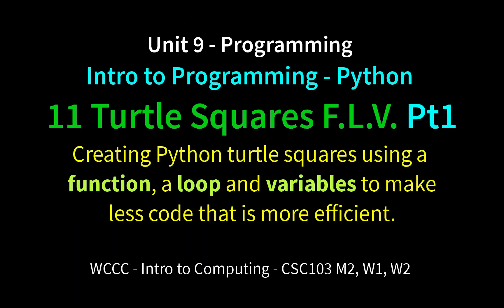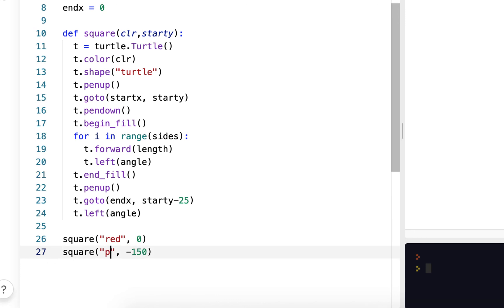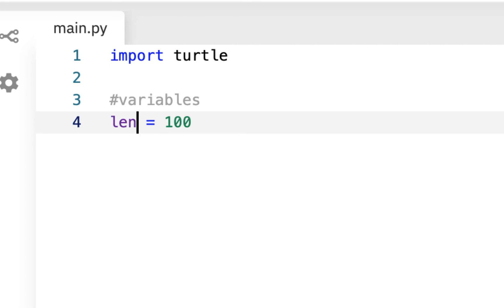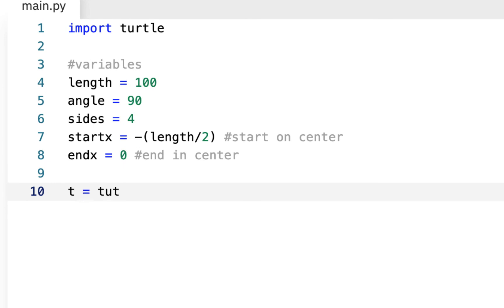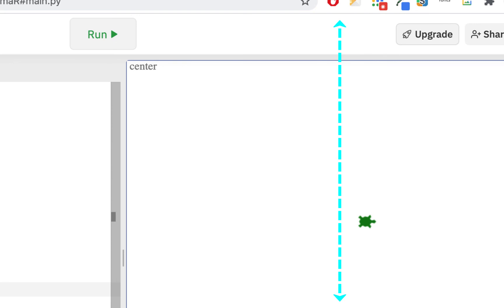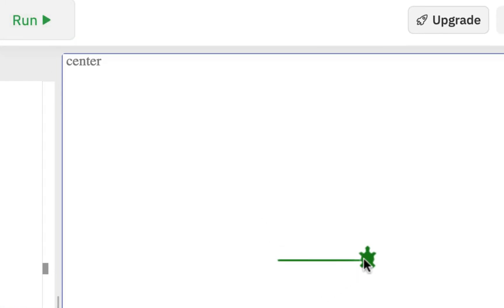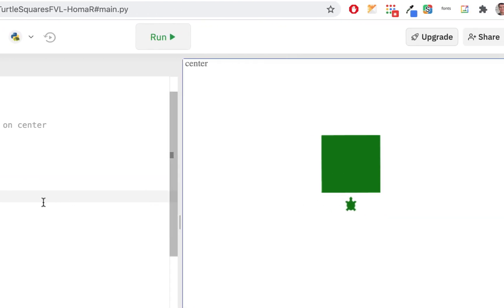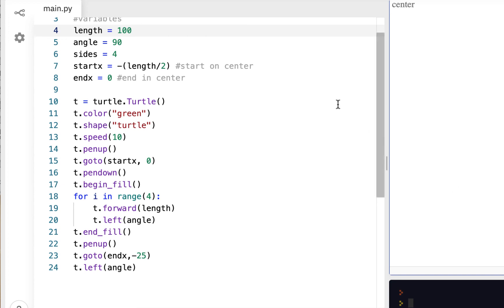11 Turtle Squares (Function, Variables, Loop) pt1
Creating Python turtle squares using a function, a loop and variables to utilize less code that is more efficient.